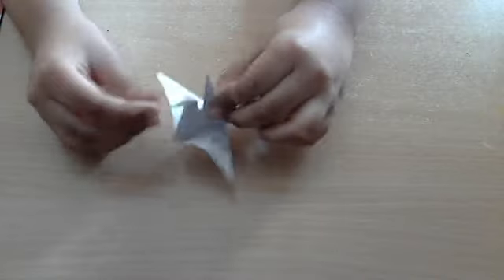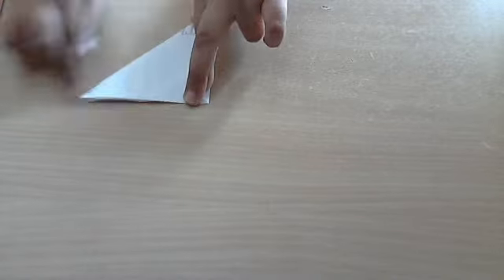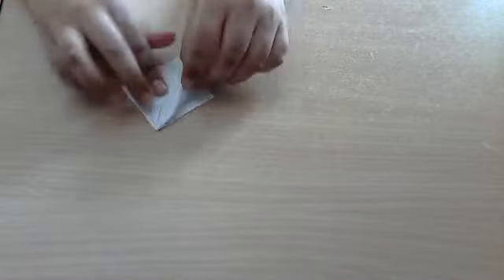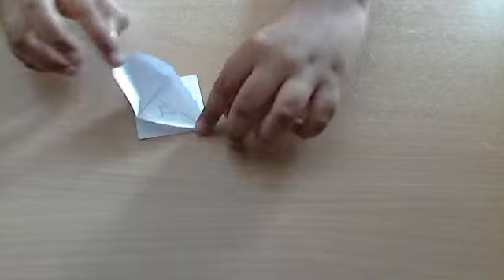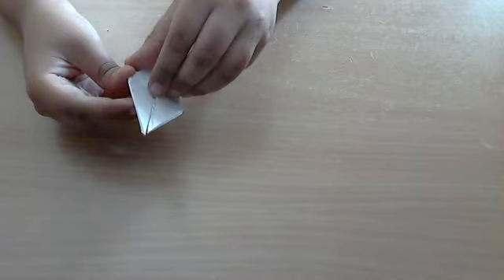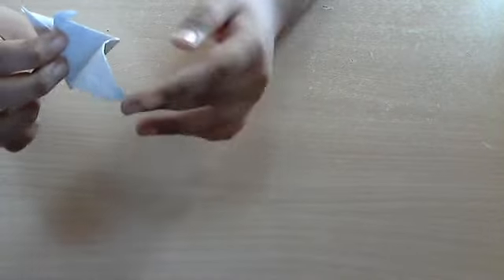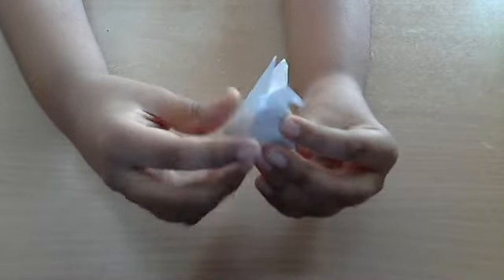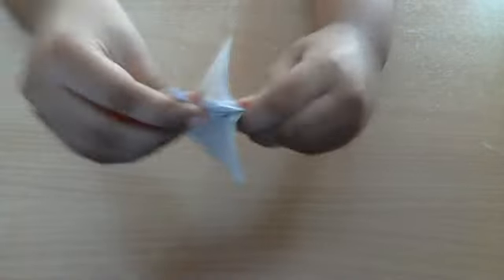daily origami :001 - how to make a flapping swan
hello! this is my first video
how to make a flapping swan